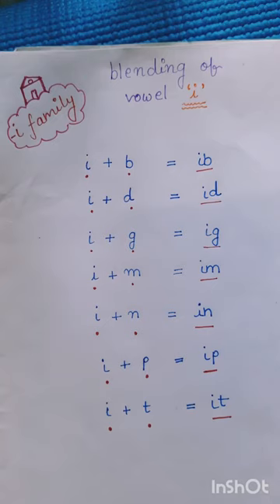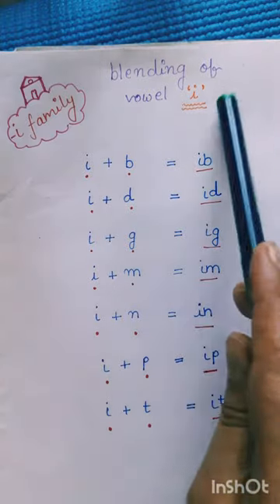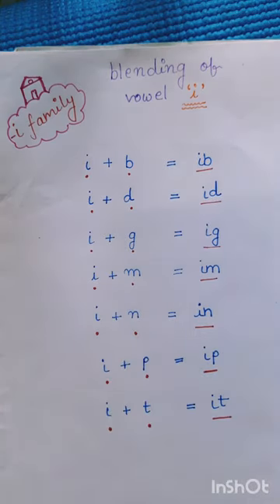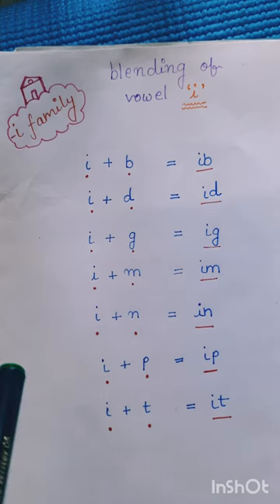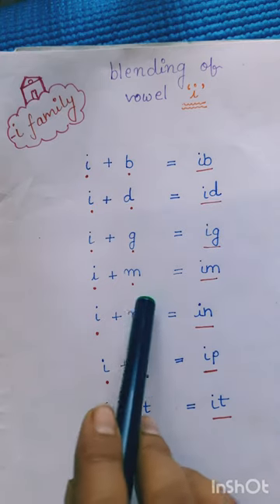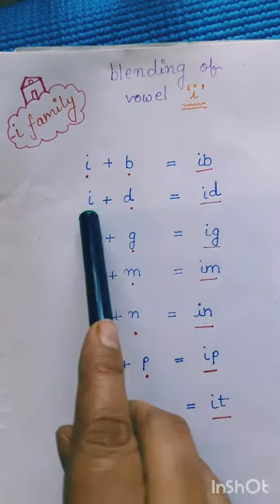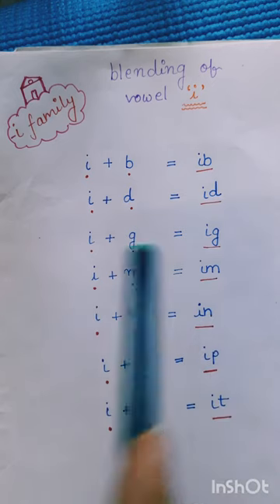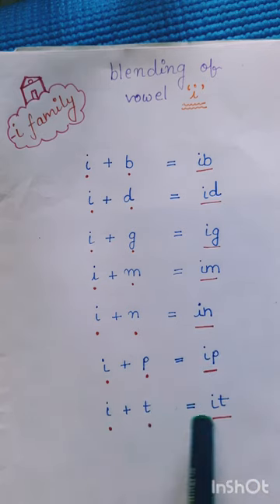Short Vowel - i |CVC Words |Three Letter Words| Phonics |Letter 'i' blending